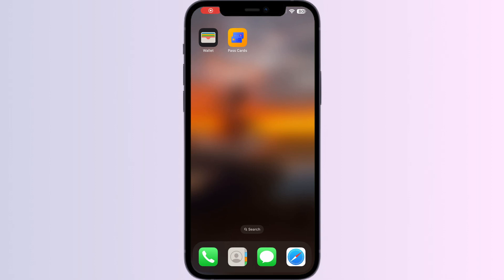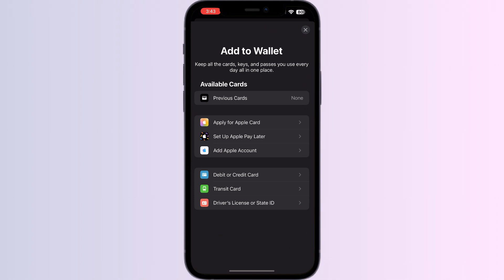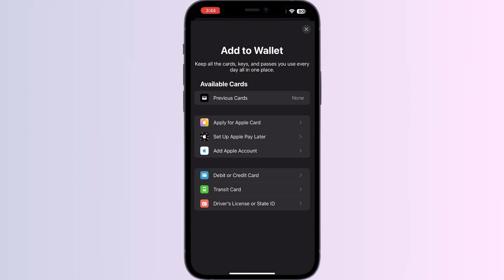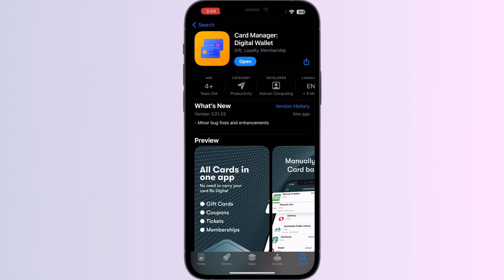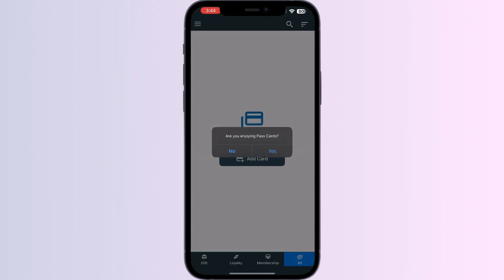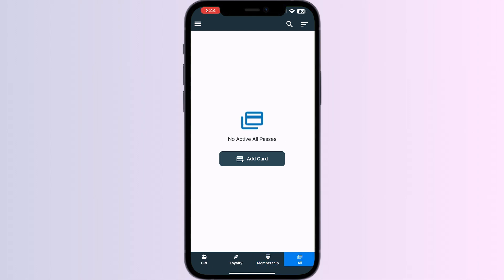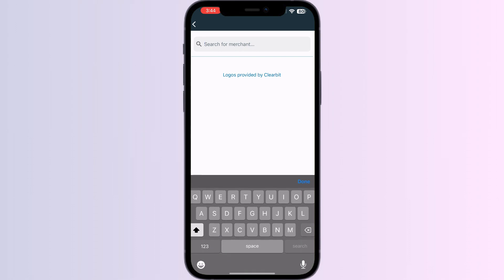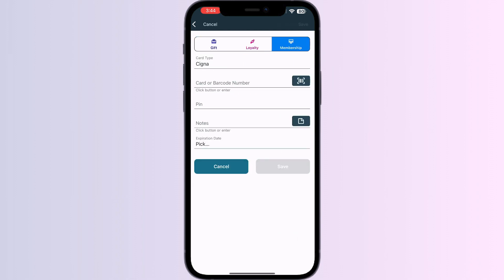How To Add Cigna Insurance Card To Apple Wallet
In this informative YouTube video, we will guide you step-by-step on how to add your Cigna insurance card to your Apple Wallet. By following our easy-to-understand instructions, you will be able to conveniently access your insurance information directly from your iPhone. Stay organized and have your insurance card readily available whenever you need it. Watch the video now and simplify your insurance management process.